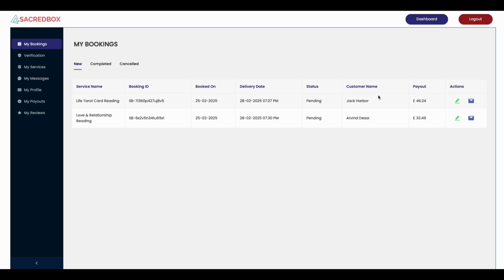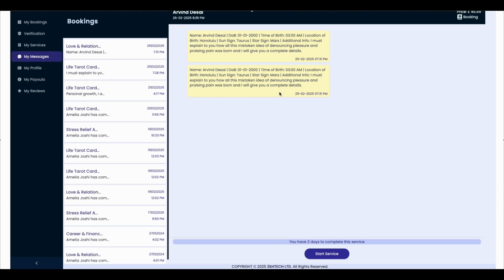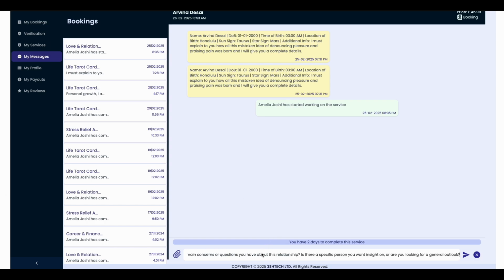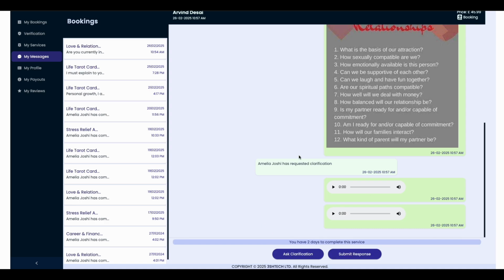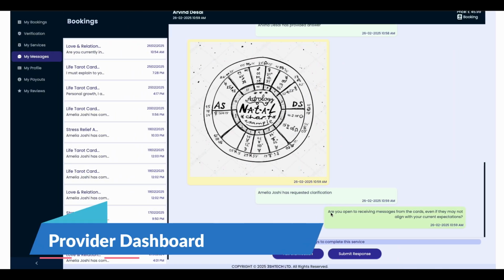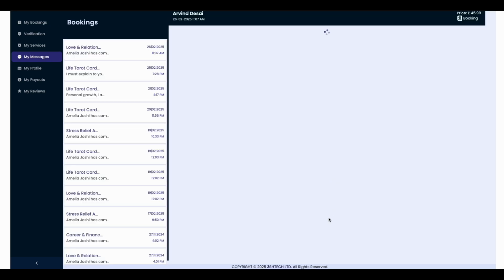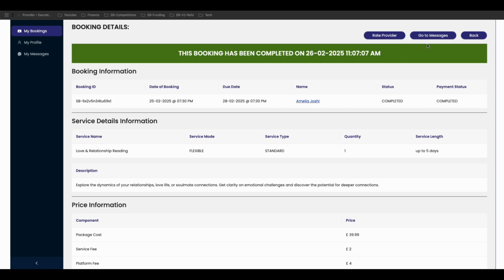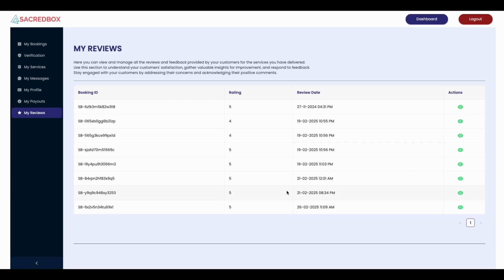Provider Guide Video: Mastering the Messaging Feature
Welcome to the SacredBox Demo! In this video, we’ll show you how to start working on a booked service and effectively use the SacredBox messaging feature to communicate with your client.

Here's what we'll cover:

Booking Management & Messaging:
• How to view new bookings on the “My Bookings” page.
• Starting your service by accessing the messaging conversation via the “Mail” icon or “Go To Messages” button.
• Using the “Start Service” button to begin work with the client’s additional information.
• Requesting clarification with the “Ask Clarification” button (send text messages or media files).
• Submitting your response and adding further details with the “Submit Response” and “More Response” buttons.
• Completing your service to update your earnings and trigger client feedback.
• Responding to feedback via the “My Reviews” section to showcase your prompt and active service.

Managing your bookings and client communications has never been easier with SacredBox’s intuitive features.

If you're already a provider, share your SacredBox experiences in the comments below. Don't forget to check out our Service Provider Tutorial Playlist for more valuable insights!

Credits:
Free Use Music by OlexandrMusic